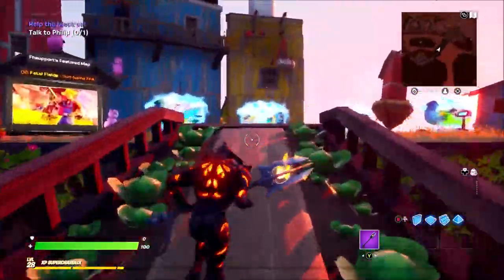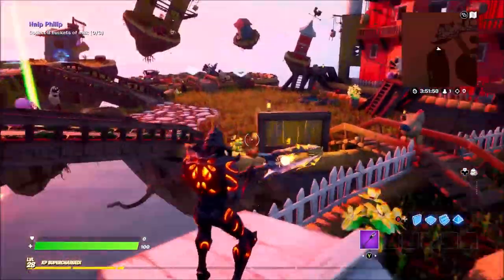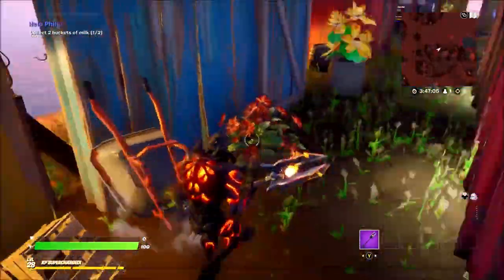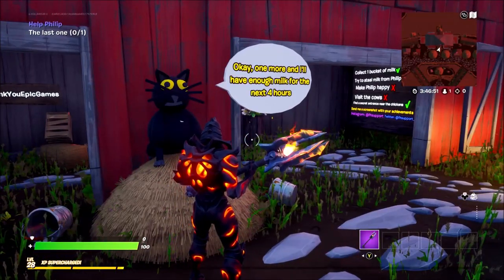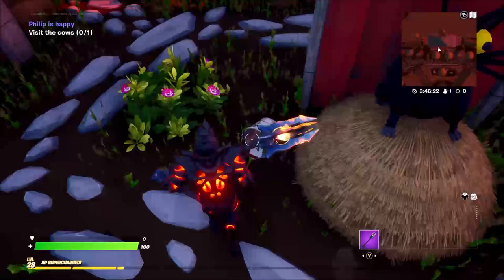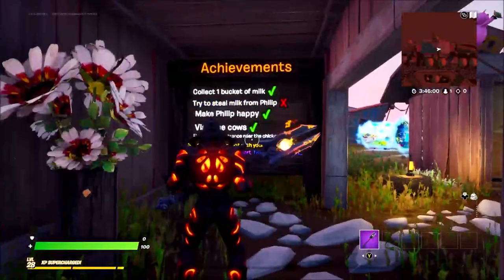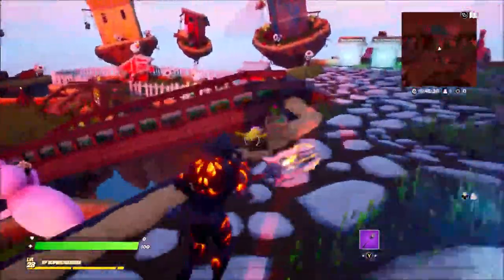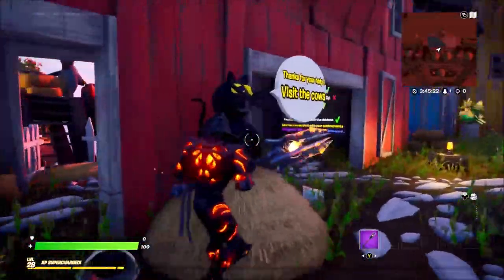How To Find The Milk In The NEW Fortnite Creative Hub! ALL Acheivements In The New Hub!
Need help with phillip the cat in the new creative hub? look no further! here's everything you need to know.

"Epic Partner"

Music!

collect 1 bucket of milk
try to steal milk from phillip
make phillip happy
visit the cows
find a secret entrance near the chickens
how to complete all the acheivements in the new fortnite creative hub
all acheivements guide in fortnite creative
how to find all the milk in fortnite creative hub